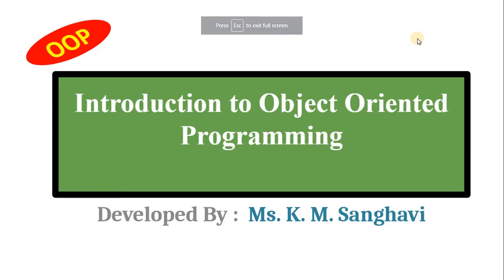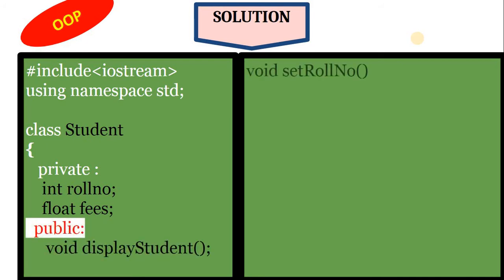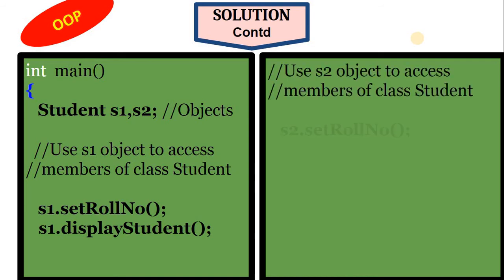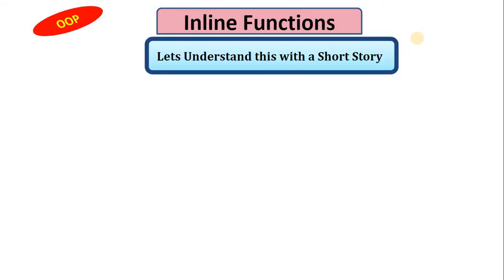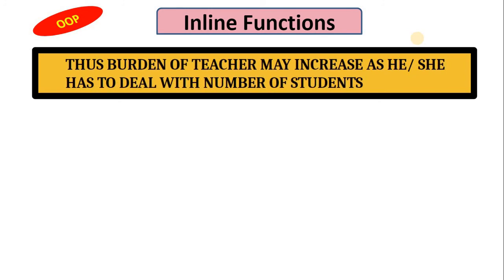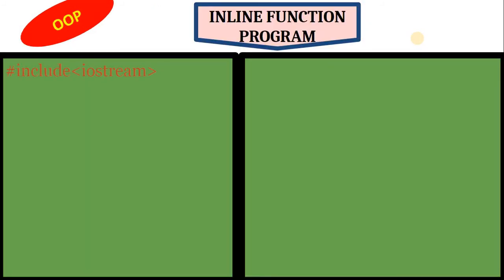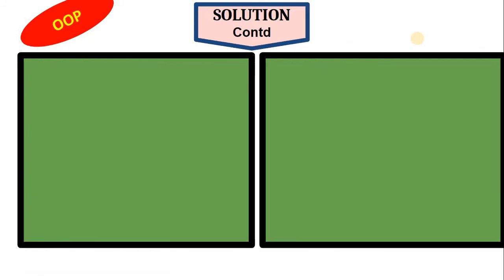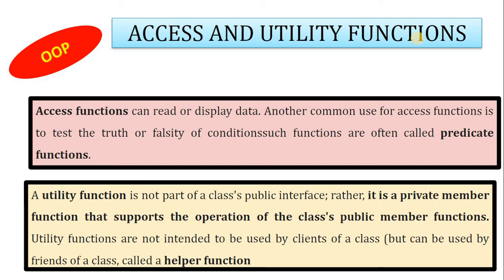Inline Functions , Accessor Functions and Utility Functions in C++